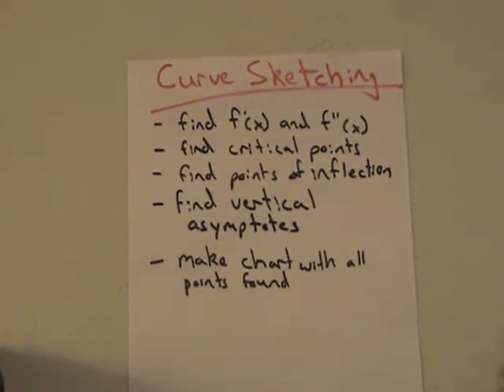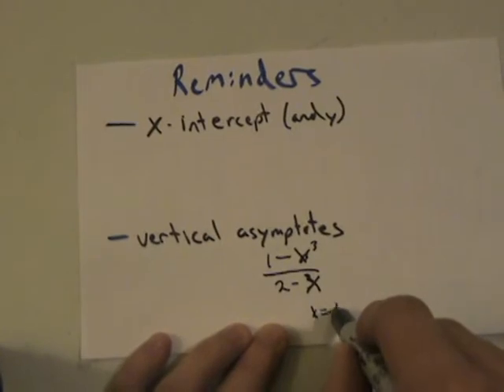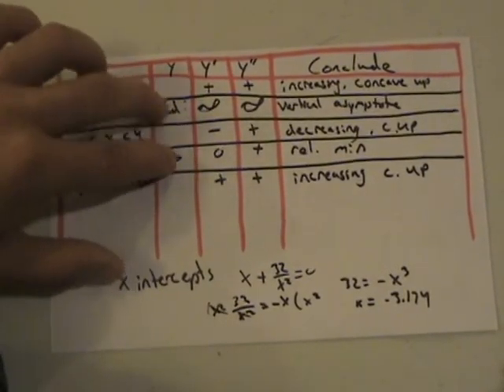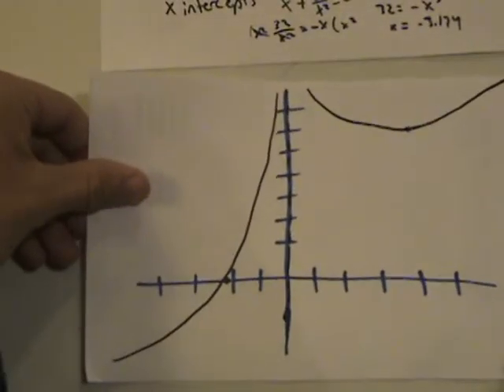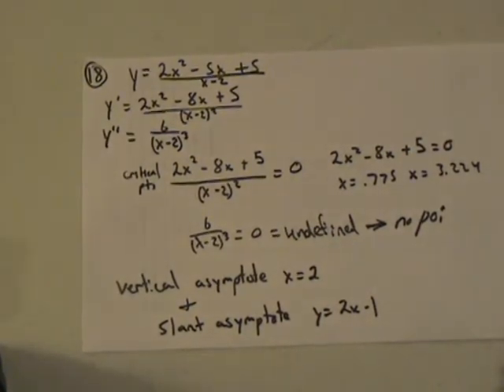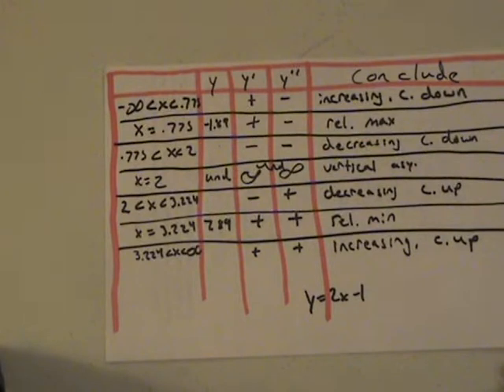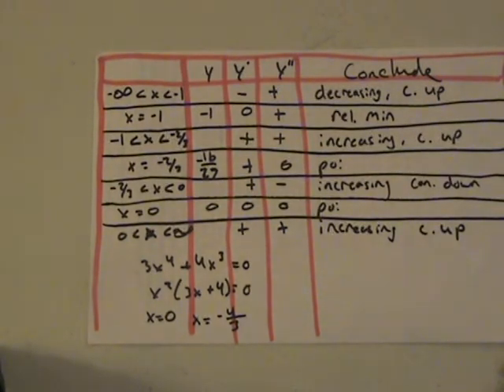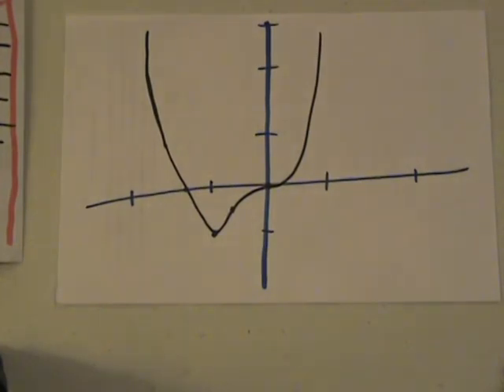Curve Sketching (3.6)